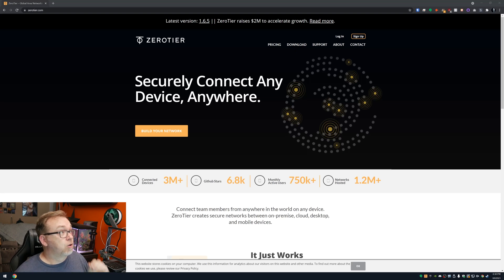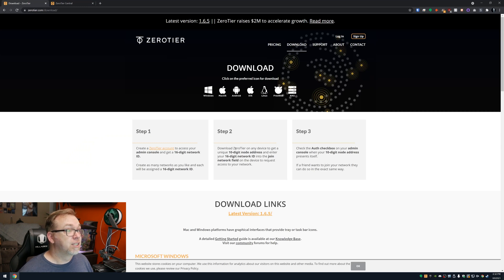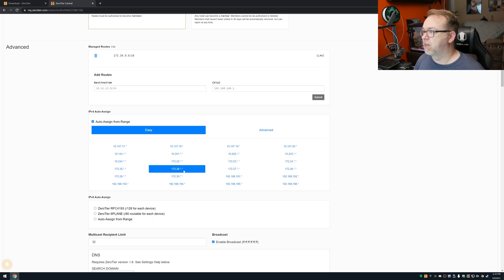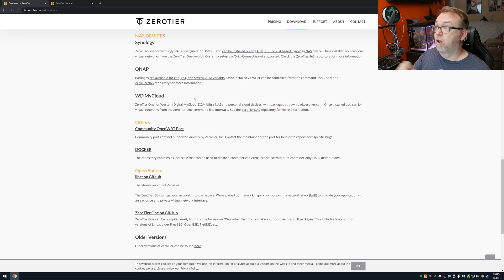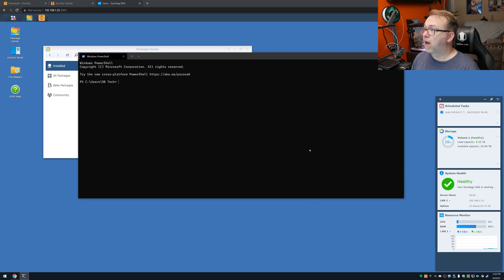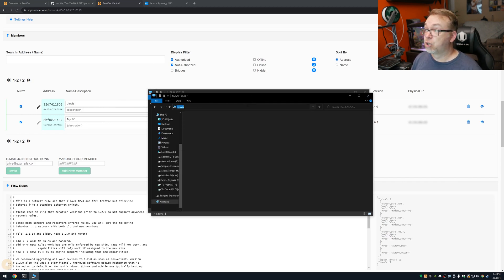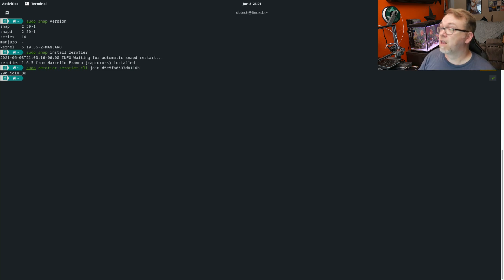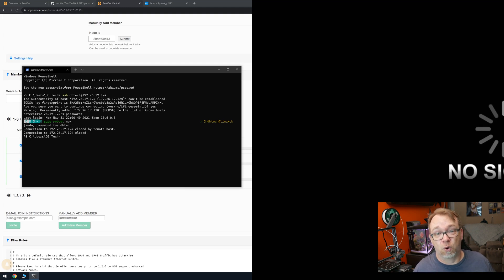Setting Up A ZeroTier Network on Windows, Synology, and Manjaro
In this video we'll look at setting up a ZeroTier network. As mentioned by a viewer on my TailScale video, this is a third-party service and you should investigate to your best ability before deciding if you want to use a 3rd party VPN for networking your hardware.

That said, setting up a ZeroTier network is SUPER simple:

✔ Create a ZeroTier account
✔ Create a ZeroTier Network
✔ Install ZeroTier on each device you want to connect
✔ Connect each device to your ZeroTier network ID
✔ Authorize each device in your ZeroTier dashboard
✔ DONE!

In order to install ZeroTier on Arch-based Linux distros, you'll want to install via SNAP. To install SNAP if you haven't already

Once you have snap installed, you can run this command:

sudo snap install zerotier

This will take  a moment to install. Once the install is complete, run this:

sudo zerotier.zerotier-cli join y0urN3tw0rkId

It is important to run this as sudo as it won't work if you don't.

The hardware in my current home server is:

- 6x8TB Seagate Exos Enterprise HDDs (provided by Synology)
- 16GB DDR4 ECC RAM (provided by Synology)
- 2TB NVMe Caching Drive (provided by Sabrent)